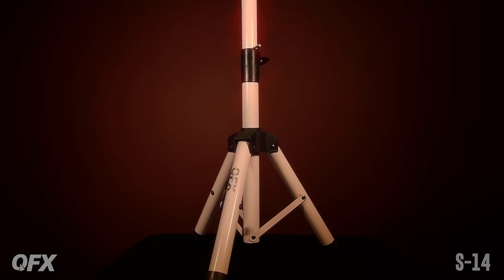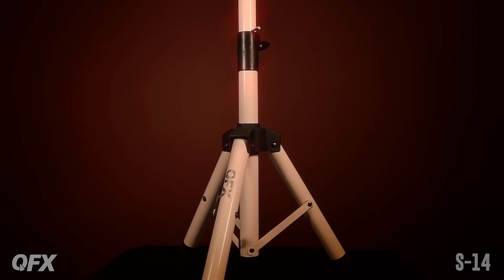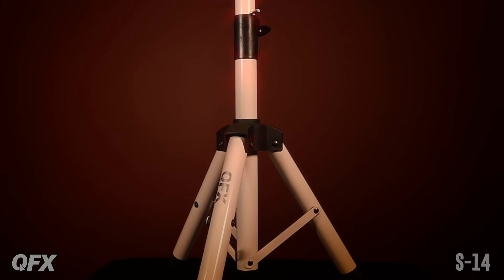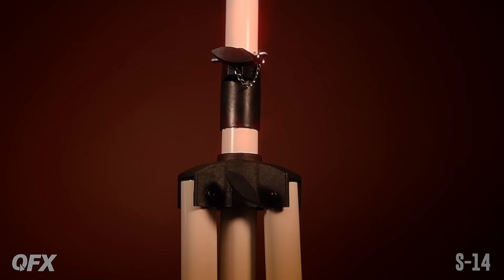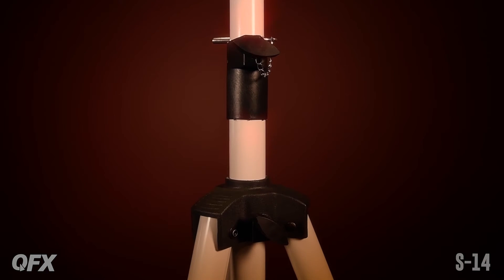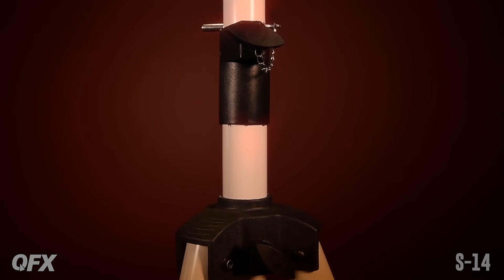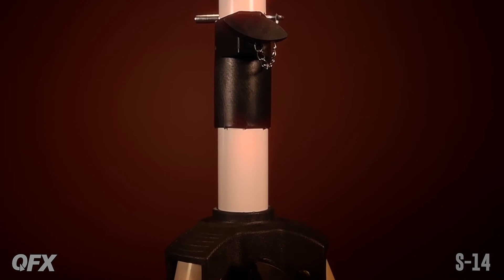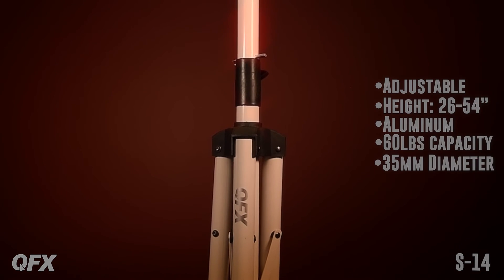S 14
𝗣𝗹𝗲𝗮𝘀𝗲 𝘃𝗶𝘀𝗶𝘁 𝘄𝘄𝘄.𝗤𝗙𝗫𝗨𝗦𝗔.𝗰𝗼𝗺 𝗳𝗼𝗿 𝗺𝗼𝗿𝗲 𝗱𝗲𝘁𝗮𝗶𝗹𝘀. 𝗧𝗵𝗮𝗻𝗸 𝘆𝗼𝘂!
𝗩𝗶𝘀𝗶𝘁𝗲 𝘄𝘄𝘄.𝗤𝗙𝗫𝗨𝗦𝗔.𝗰𝗼𝗺 𝗽𝗮𝗿𝗮 𝗼𝗯𝘁𝗲𝗻𝗲𝗿 𝗺á𝘀 𝗱𝗲𝘁𝗮𝗹𝗹𝗲𝘀. ¡𝗚𝗿𝗮𝗰𝗶𝗮𝘀!
𝗩𝗲𝘂𝗶𝗹𝗹𝗲𝘇 𝘃𝗶𝘀𝗶𝘁𝗲𝗿 𝘄𝘄𝘄.𝗤𝗙𝗫𝗨𝗦𝗔.𝗰𝗼𝗺 𝗽𝗼𝘂𝗿 𝗽𝗹𝘂𝘀 𝗱𝗲 𝗱é𝘁𝗮𝗶𝗹𝘀. 𝗠𝗲𝗿𝗰𝗶!